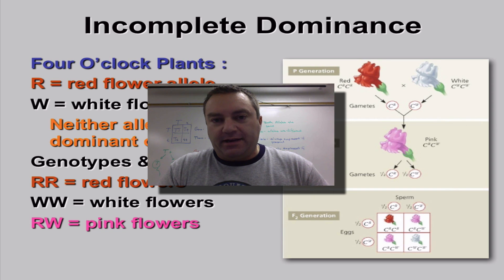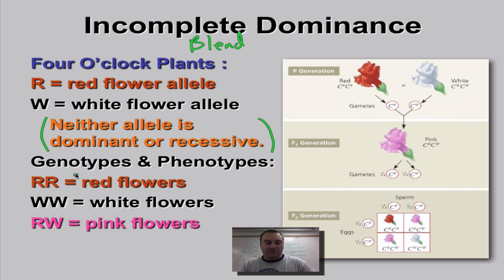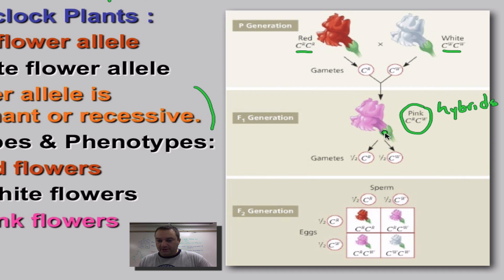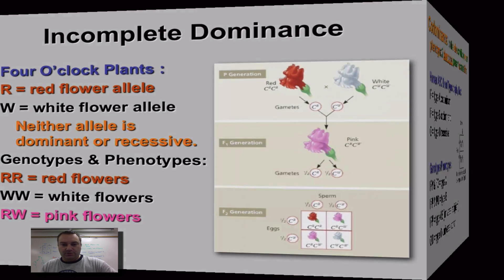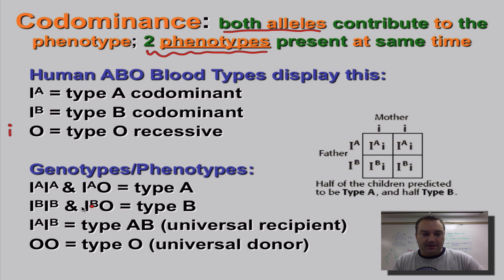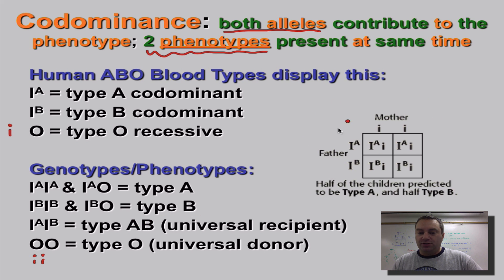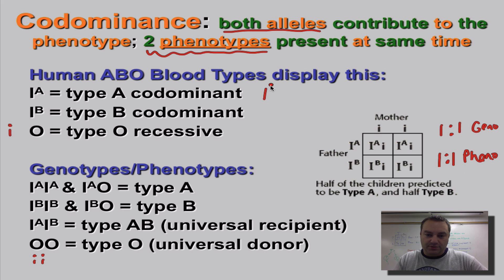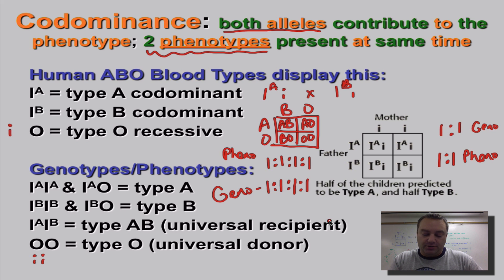Chapter 11 Part 10 - Incomplete Dominance & Codominance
In this episode, you will learn how to do punnett square problems that involve the unique gene interactions of incomplete dominance and codominance.  You will also learn how to decipher the genotype and phenotype ratios created in genetic crosses that involve both interactions.